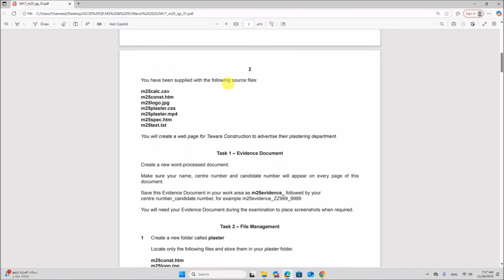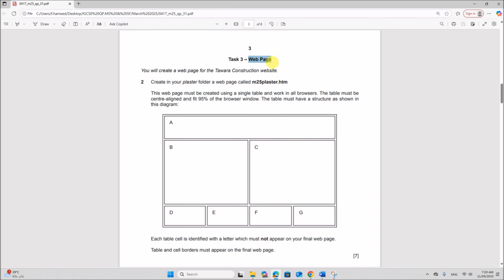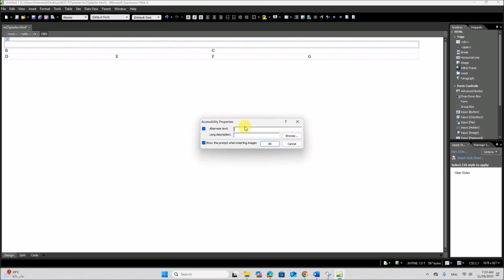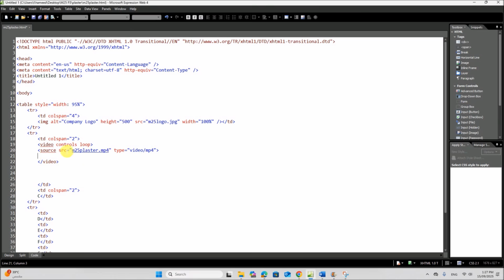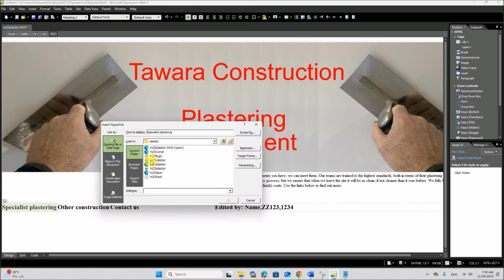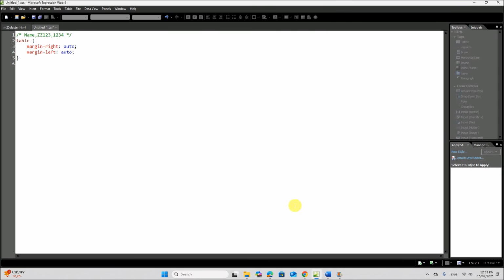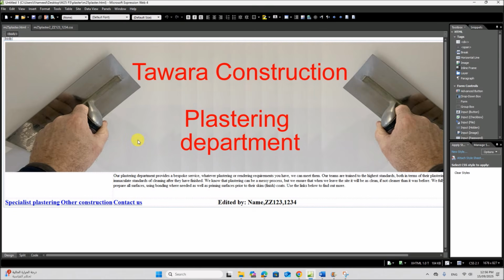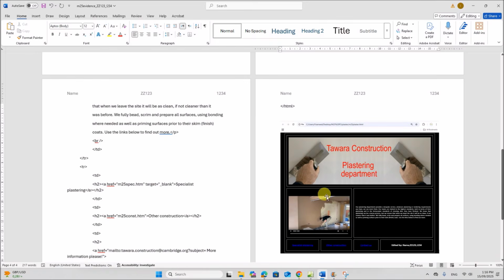IGCSE ICT (0417) March 2025 Paper 3 - Webpage